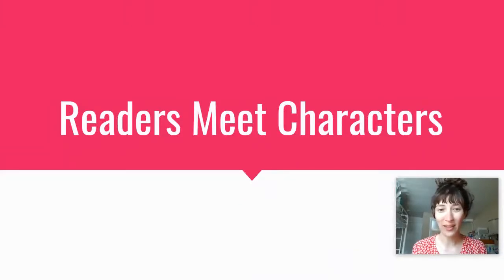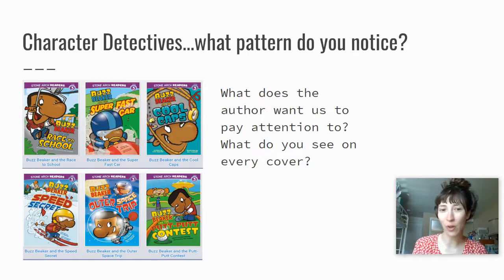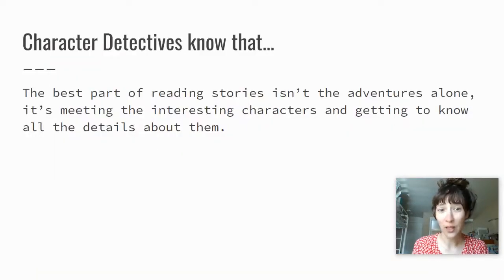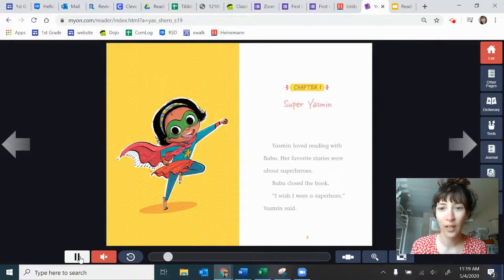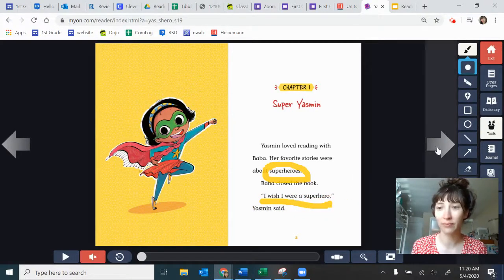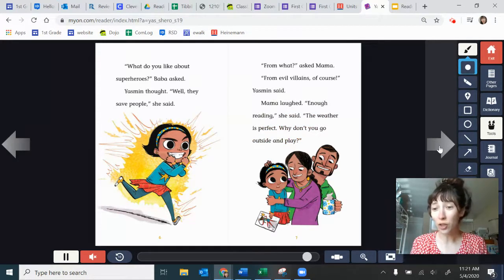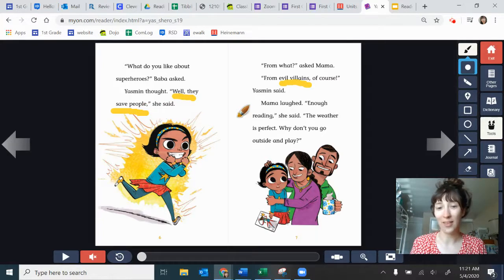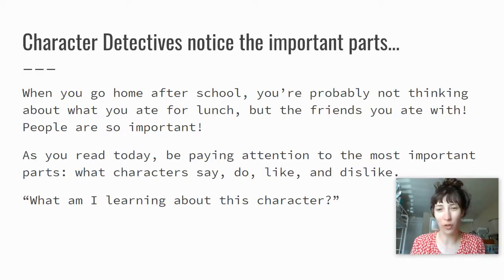Readers Workshop First Grade Unit 4 #6 Meeting Characters